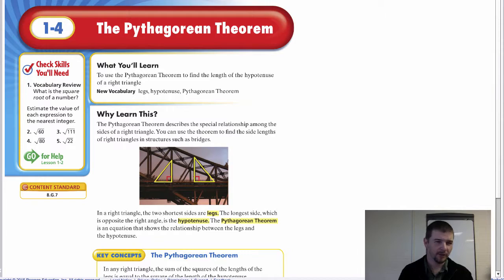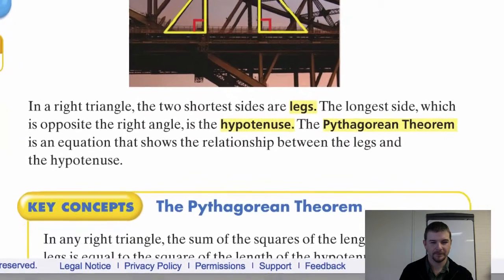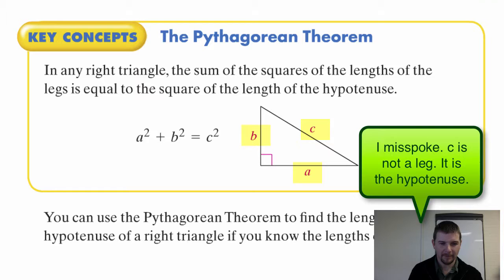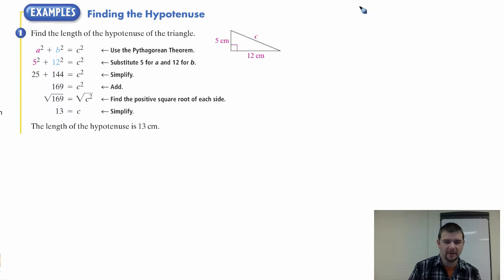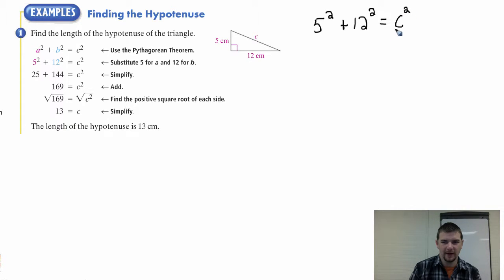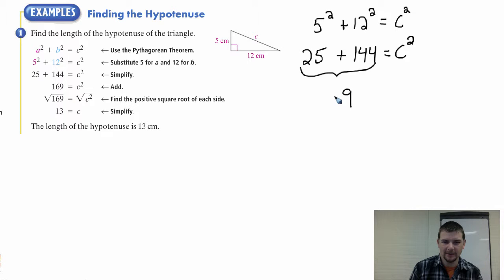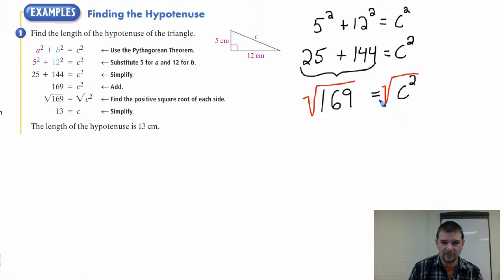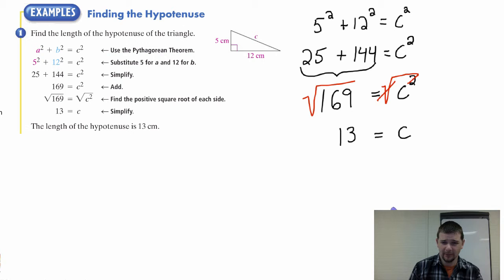PA 1-4 Introduction and Example Problem 1